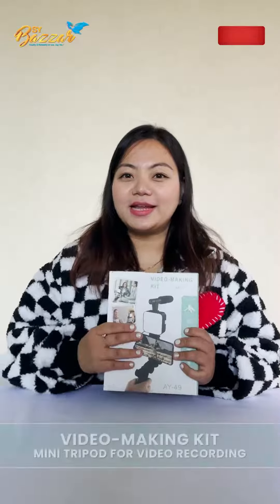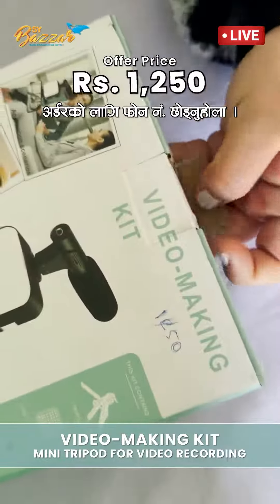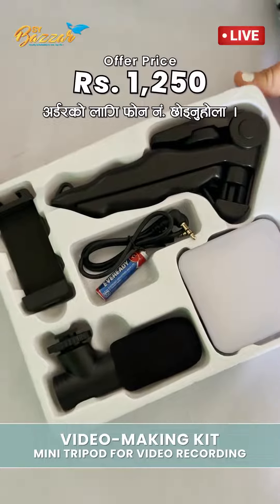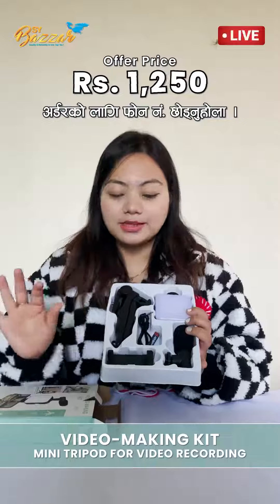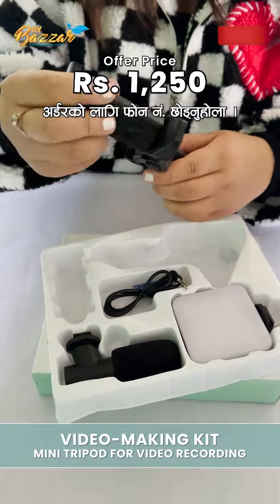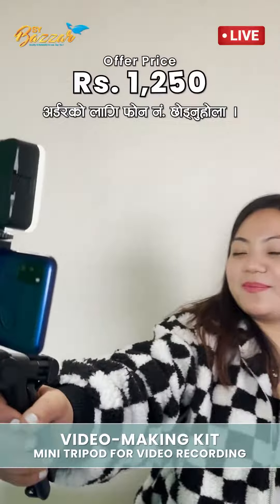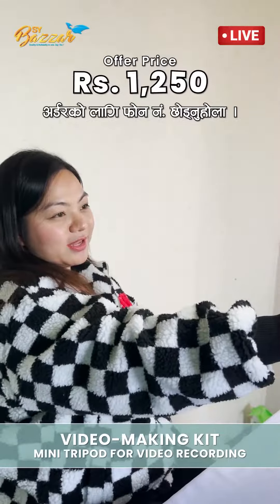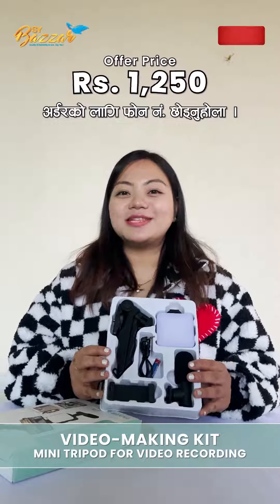Perfect for vlogging, video recording, live streaming, or capturing the perfect shot for your blogs